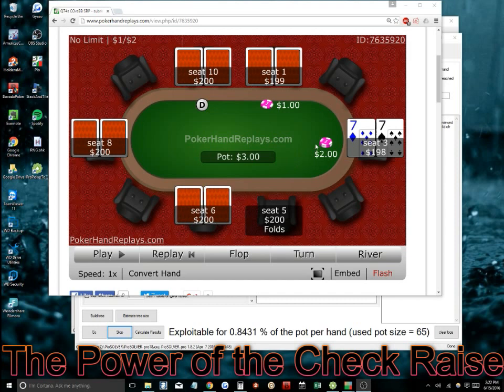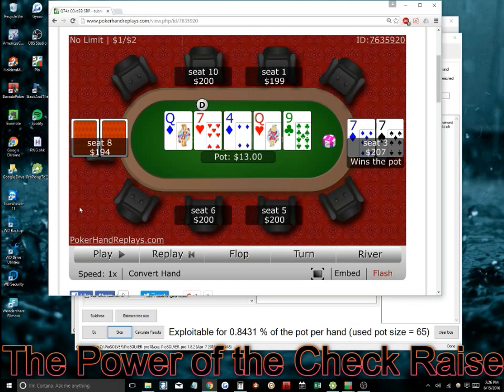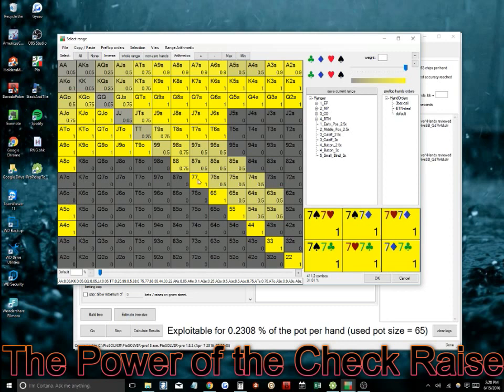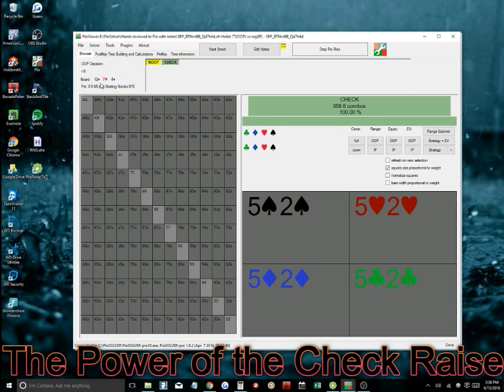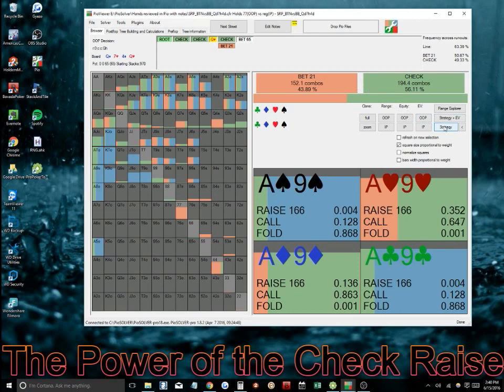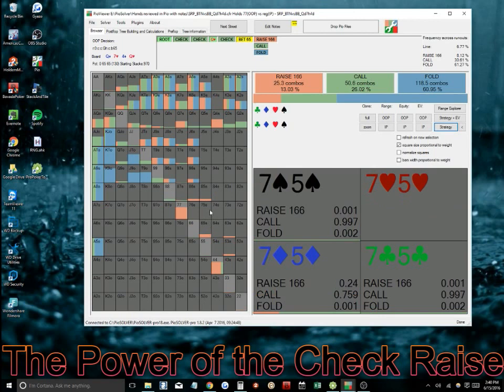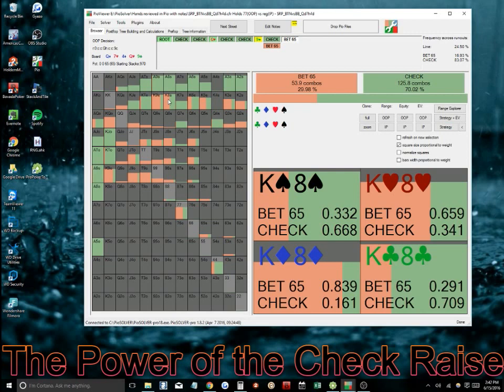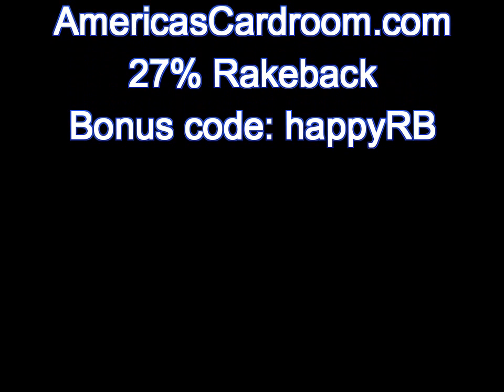The Power of the check/raise!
David takes a look at a hand where he attempted to check raise on 2 different streets and then he takes a closer look using a poker tool.